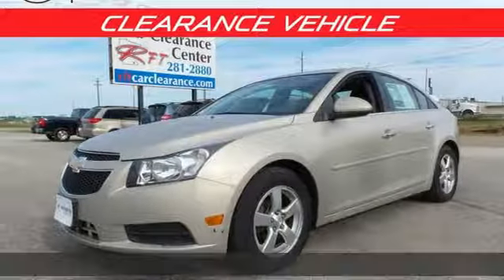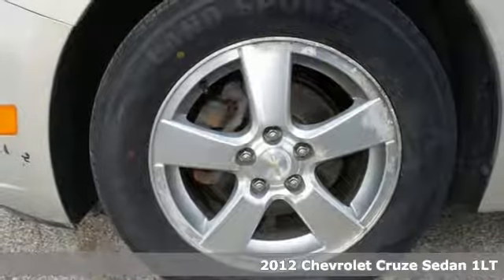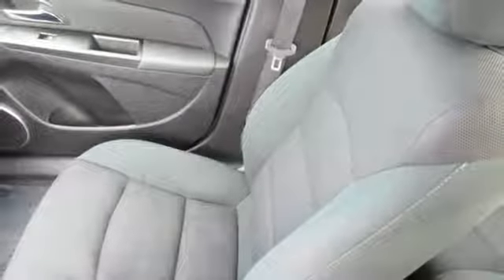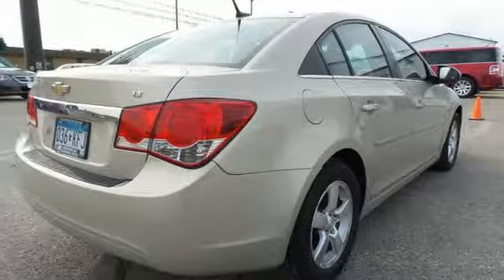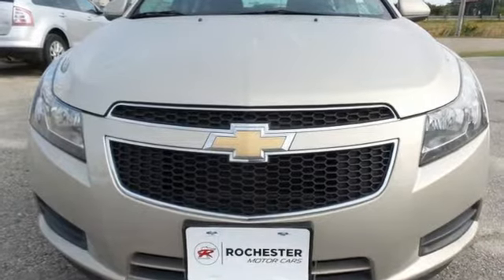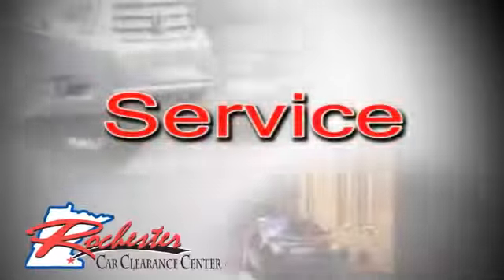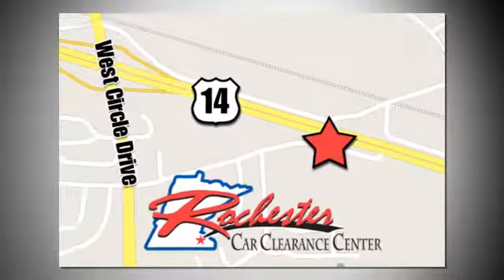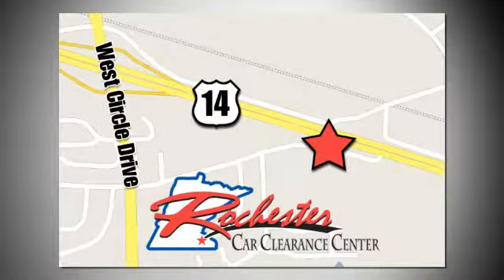2012 Chevrolet Cruze Rochester Winona, MN KB17012 - SOLD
Year: 2012
Make: Chevrolet
Model: Cruze
Trim: 1LT
Engine: ECOTEC 1.4L I4 DOHC VVT Turbocharged
Transmission: 6-Speed Automatic Electronic with Overdrive
Color: Gold
Interior: jet black
Mileage: 151860
Stock #: KB17012
VIN: 1G1PF5SC7C7184813
Recent Arrival! Cruze 1LT Gold Mist Metallic 38/26 Highway/City MPGbrbrAwards:br * 2012 IIHS Top Safety Pick * 2012 KBB.com 10 Most Comfortable Cars Under $30,000 Stop by, call or email us today at Rochester Car Clearance Center. We look forward to earning your business!

Tune-Ups
Transmission Service
Brake Service
Performance Parts
Factory Wheels

Address:
2980 HWY 14